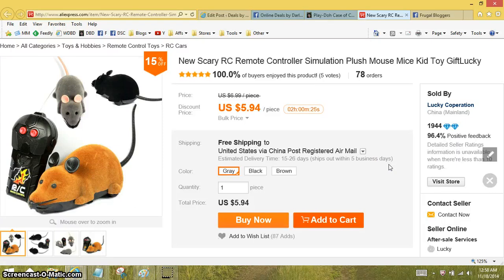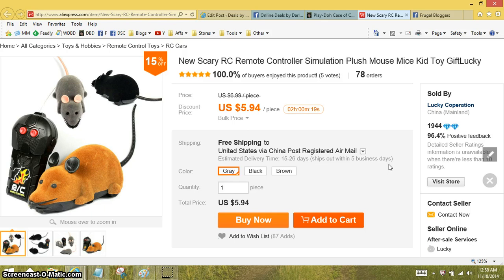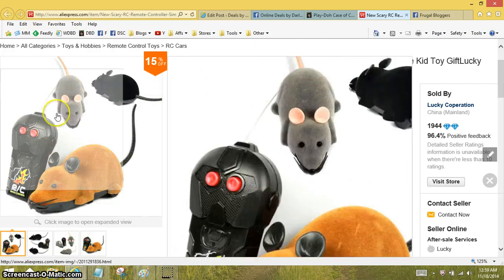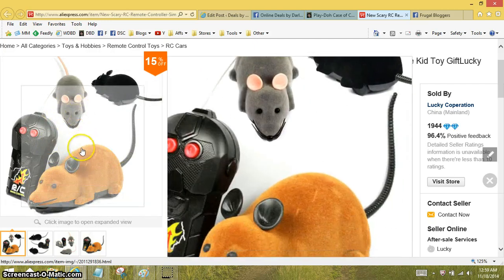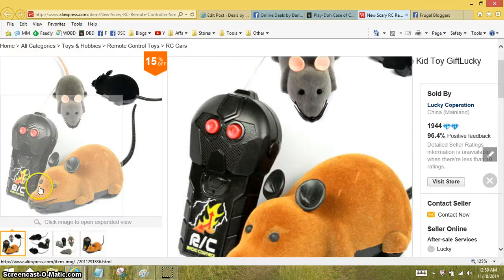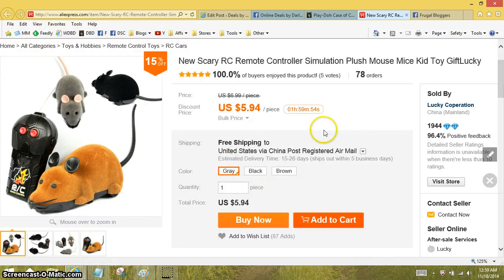Minute Madness - Fun Remote Control Mouse - Got Cats?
Price can change on AliExpress